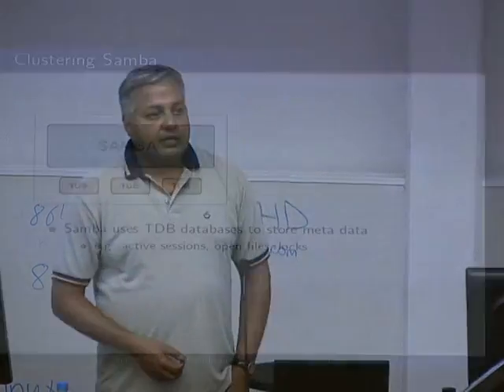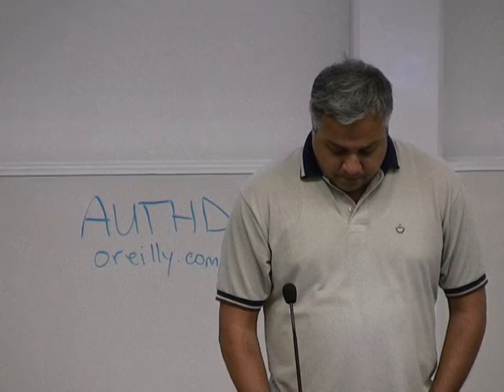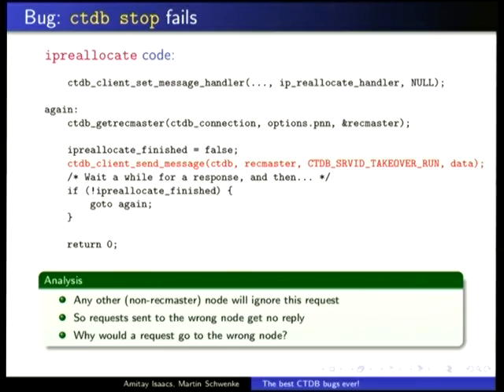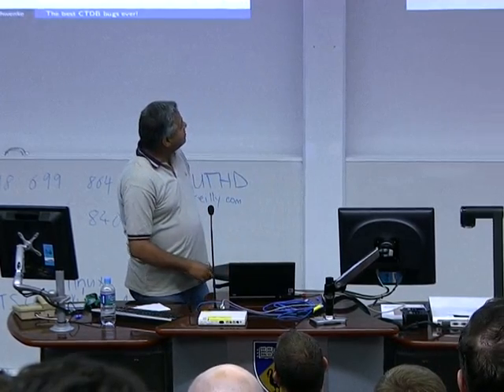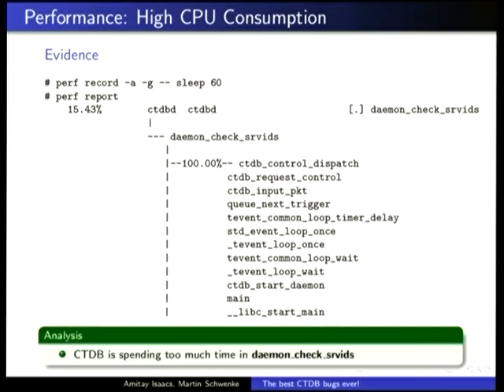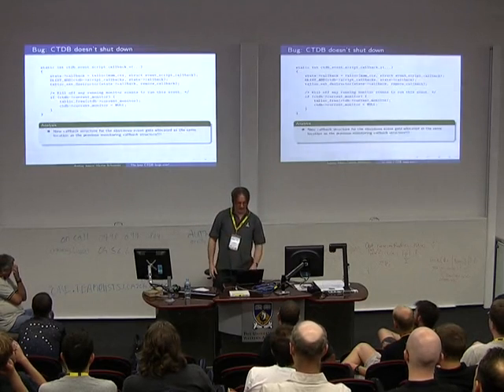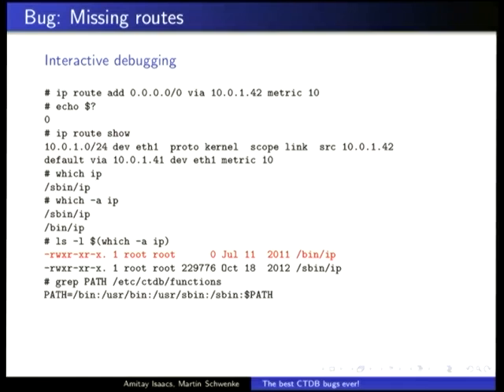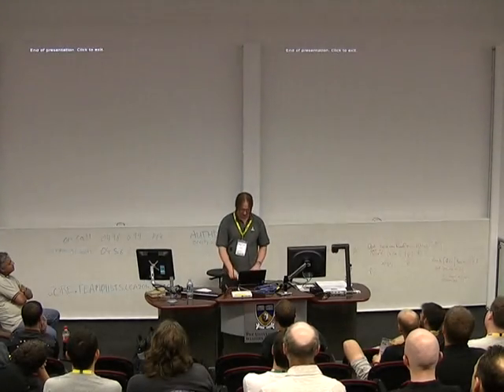[linux.conf.au 2014] The best CTDB bugs ever!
The best CTDB bugs ever!

Speaker: Amitay Isaacs

CTDB is the Clustered Trivial Database (TDB) and is used to provide clustering support for Samba. The CTDB daemon is highly asynchronous, event-driven, low latency, single-threaded, non-blocking and just a bit scary. CTDB makes extensive use of the talloc and tevent libraries.

While trying to improve performance, we found lengthy packet queues, extreme CPU usage and nodes running out of memory. This forced us learn some basic performance analysis and it wasn't rocket science! Fixing the performance issues required trivial data structure improvements, some code refactoring and even redesign of subsystems. The resulting performance improvements have been stunning and allow CTDB to support thousands of concurrent SMB connections per node.

On systems with idle CPUs we have seen tevent complain that is has taken a long time - sometimes minutes - to process events that normally take milliseconds. How can this happen? Why has this become our indicator for general system performance issues?

When can a simple "time robustness" test render a cluster useless?
What triggered race conditions that caused (apparently) inexplicable hangs?
Why would a pointer comparison stop CTDB from shutting down once in a while?

We will take you on an entertaining journey through our "favourite" CTDB bugs and the lessons we have learned. You'll laugh, you'll cry, you'll nod in agreement and shake your head in disbelief. You will be amazed!